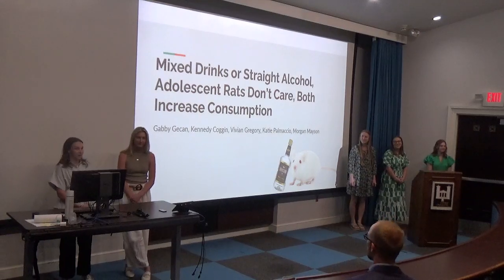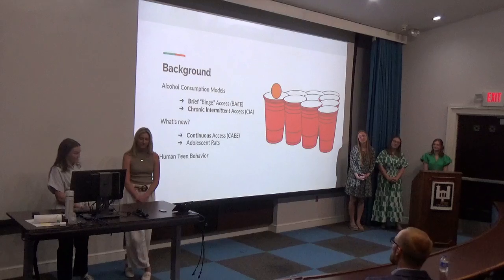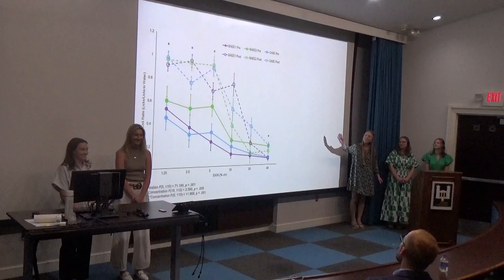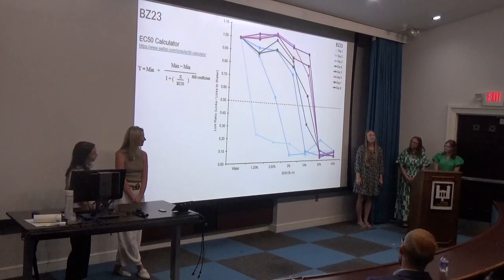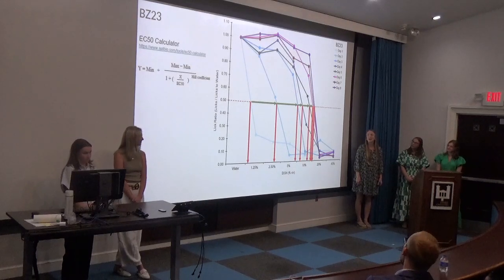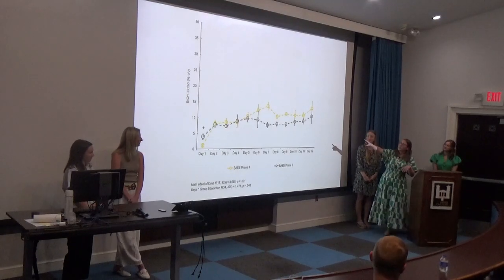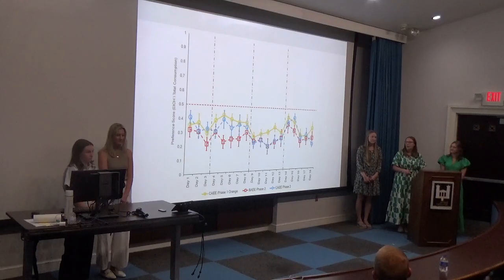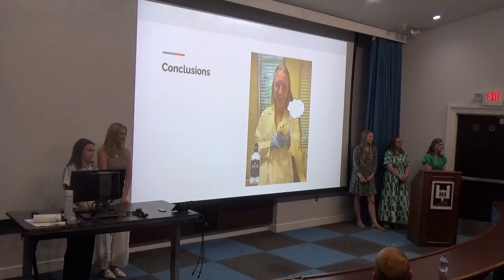Mixed drinks or straight alcohol, adolescent rats don’t care, both increase consumption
Presented by: Kennedy Coggin, Gabby Gecan, Vivian Gregory, Morgan Mayson, Katie Palmaccio
Faculty Advisor: Dave Pittman, Ph.D.
Student research presentations from Spring 2025 at Wofford College.